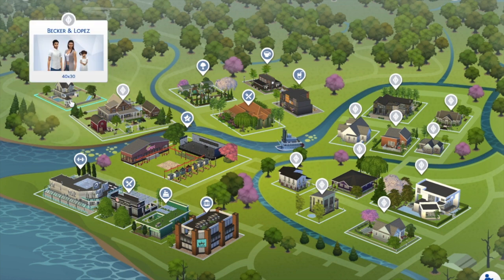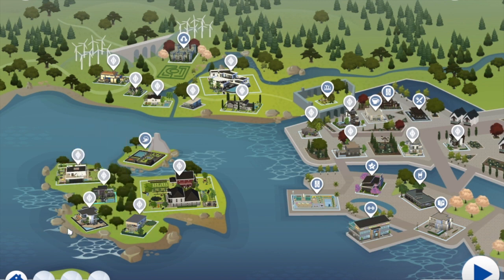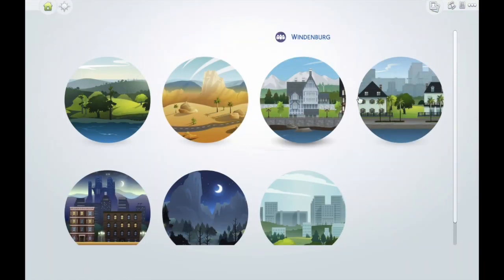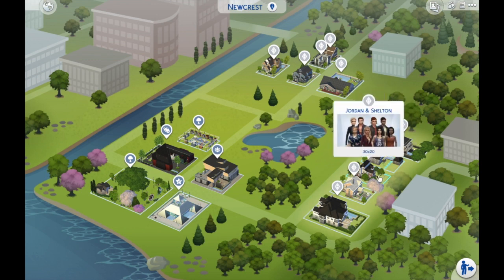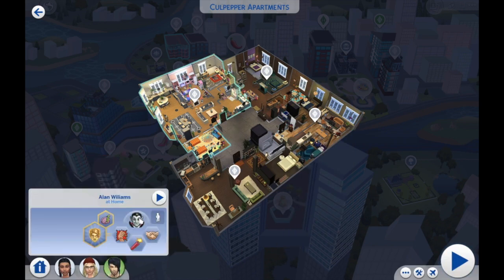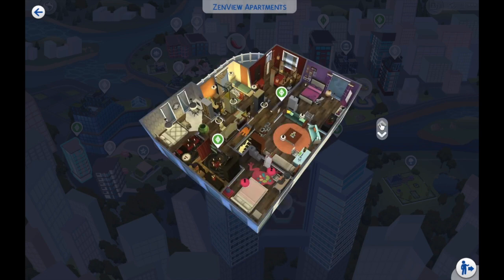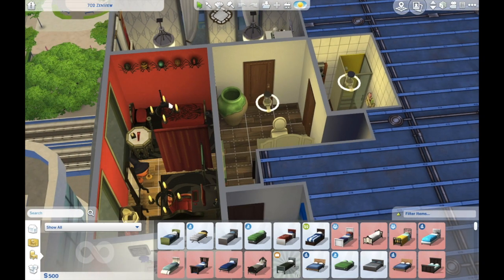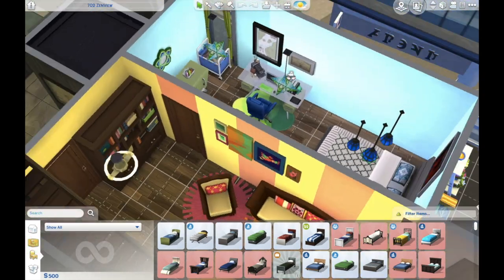Sims 4 Supernatural: Towns & Apartments Part 1 with Special Guest - Melly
*OPEN ME*

This video is an introduction to my new town, new townies, and two of the apartments I built. Also, thank you so much to my special guest Melly. :)

Hey everyone! My name is Toni and I'm addicted to Sims. I hope you all enjoy the content that I put out and feel free to leave me some creative criticism in the comments (if you're just a "bitter betty," don't be :D), subscribe if you like, and spread love and positivity. Remember the golden order of things, Sims, school, sleep, repeat! :D

Follow Me -

About My Gameplay -

When I upload: Every Wednesday @ 5:00 P.M. (EST) and whenever else I feel like it throughout the week
Which Sims 4 expansion, game, stuff packs, and additional downloadable content I own: All of them!
Audio Recording Software: Soundflower
Screen Recording Software: Screenflick
Editing Software: iMovie (on Macbook Air), and PosterMyWall

About Me -

Age: 21
Lives: New York State, USA
Education: college somewhere... I think